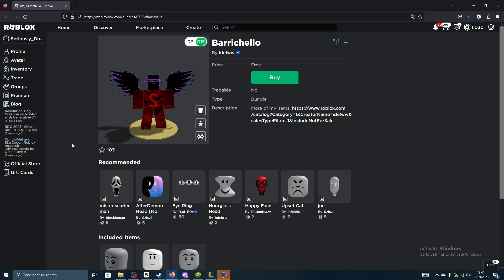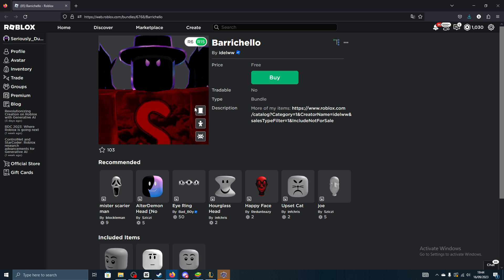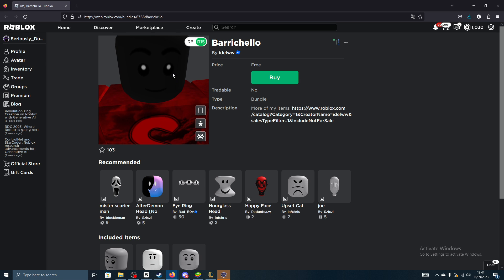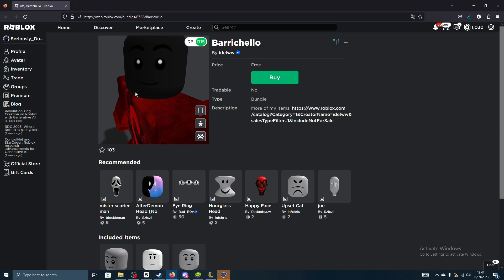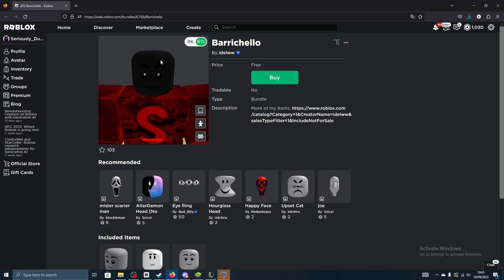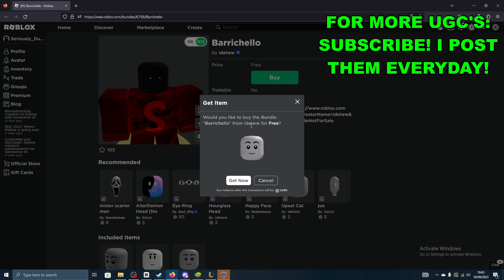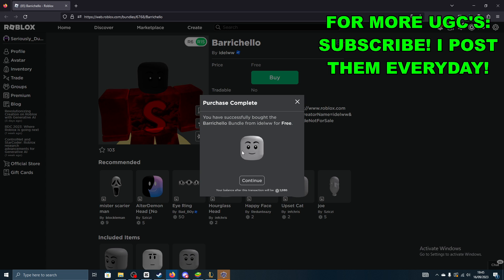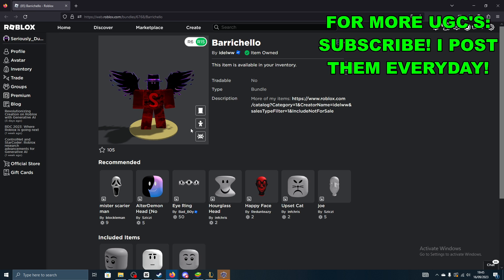[FREE ITEM] How To Get Barrichello Face in Roblox (ROBLOX FREE UGC ITEM)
Unlock Free UGC Barrichello Face in Roblox

Are you searching for a way to score a coveted Barrichello Face for your Roblox avatar without spending a dime? Look no further! In this guide, we'll unveil the secrets to obtaining this exclusive limited user-generated content (UGC) item in Roblox.

Make Money Online Here!